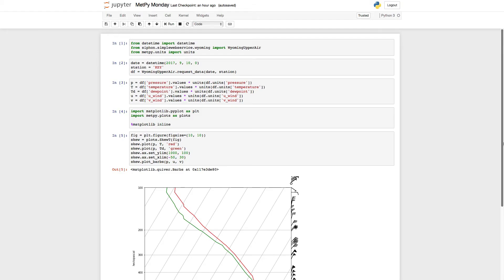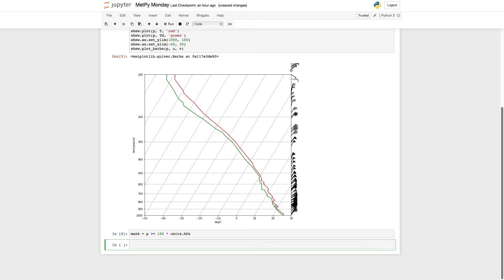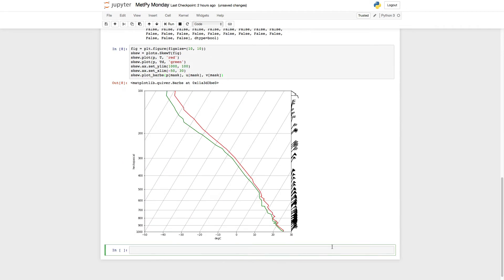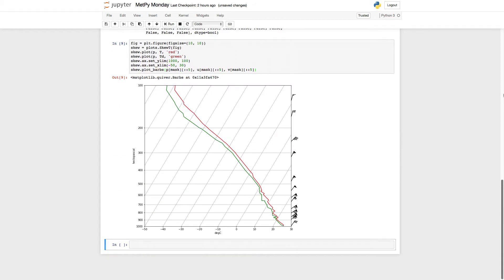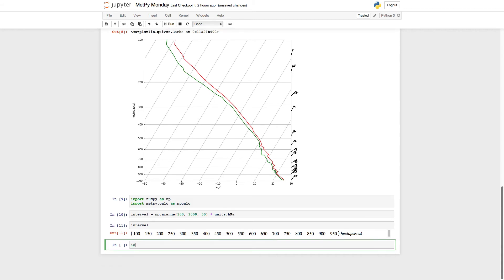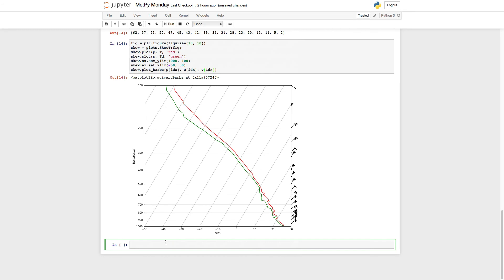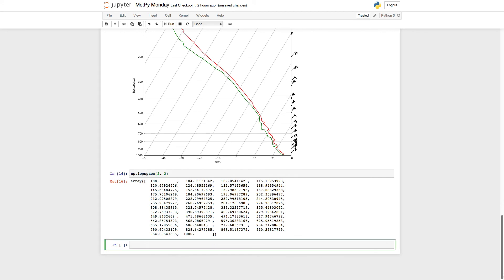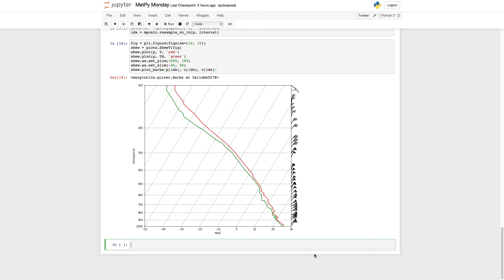MetPy Mondays #17 - Resampling Wind Barbs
On this week’s MetPy Monday find out how to resample wind barbs to clean up our upper air data plots.